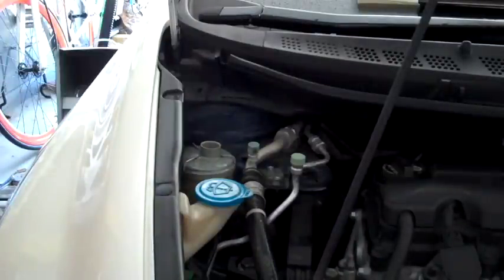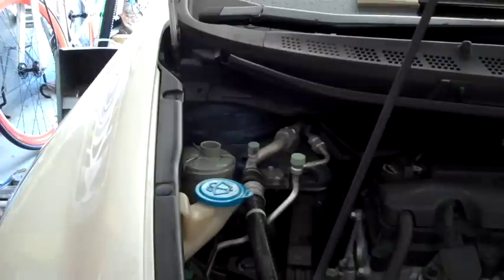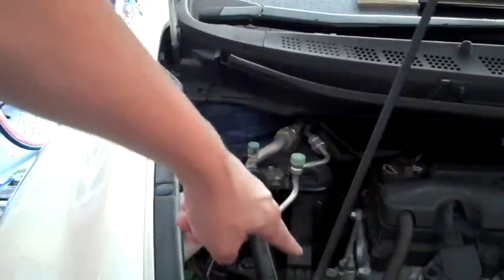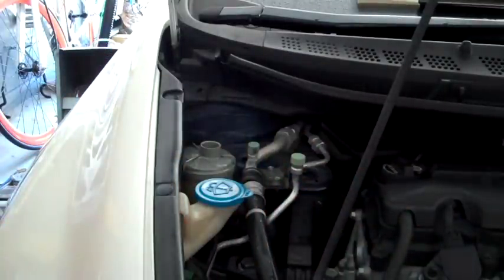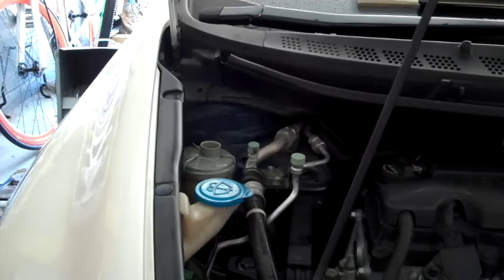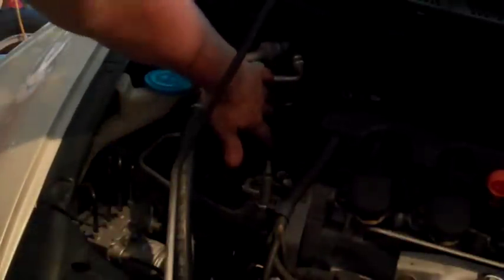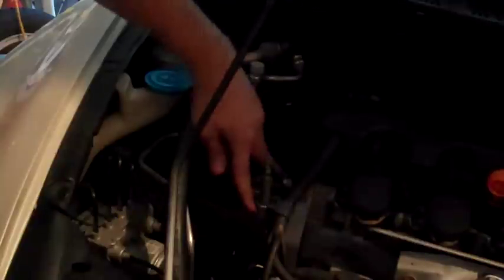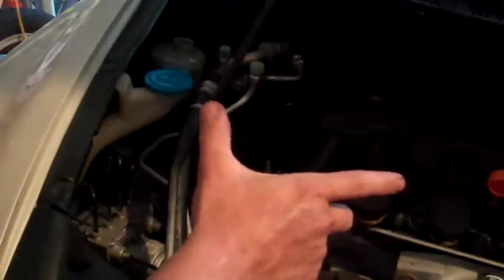2005-2011 Civic Water Pump Removal and Install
Details of me replacing a water pump in a 2006 Honda Civic EX.